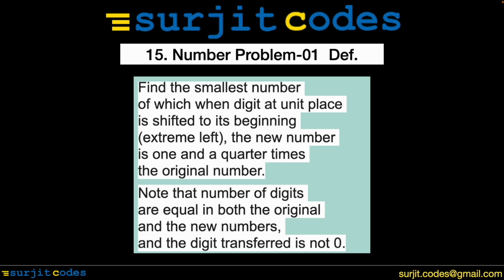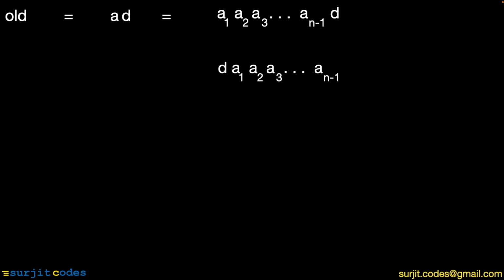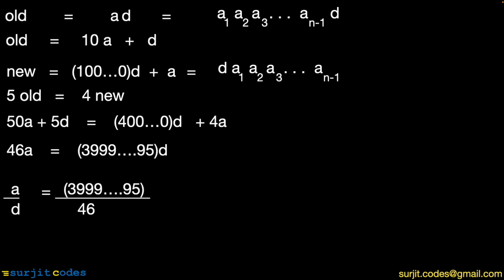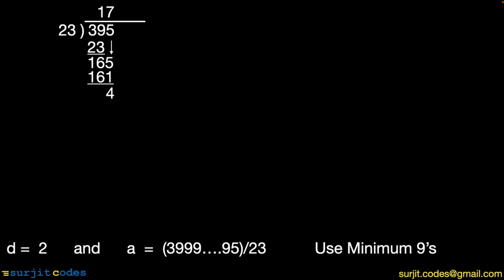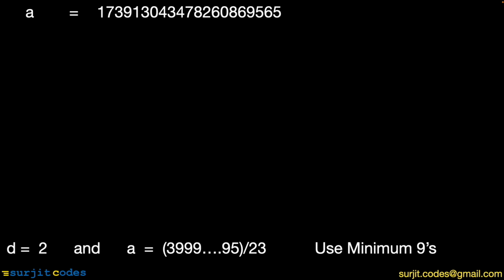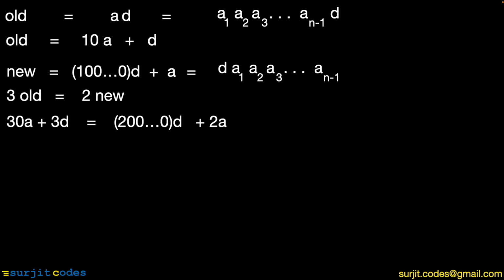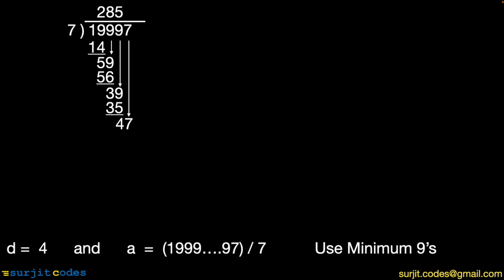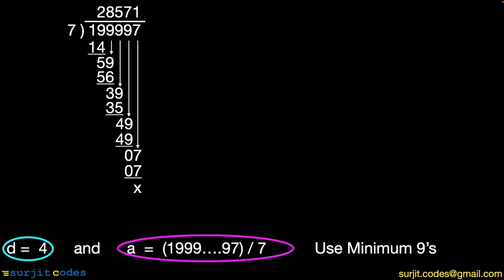Number Problem-01 | Programming | Python via Examples #15